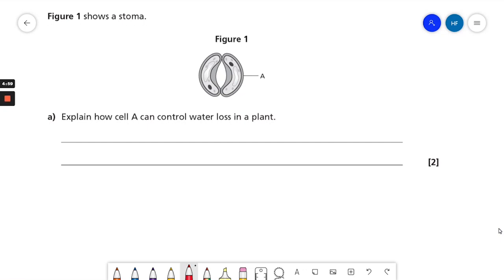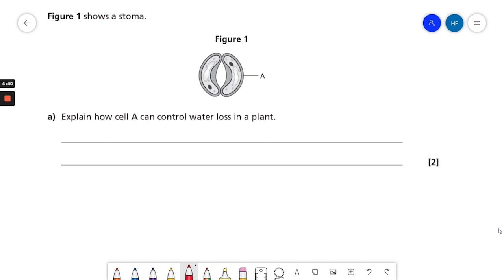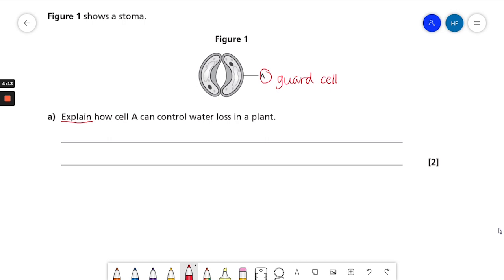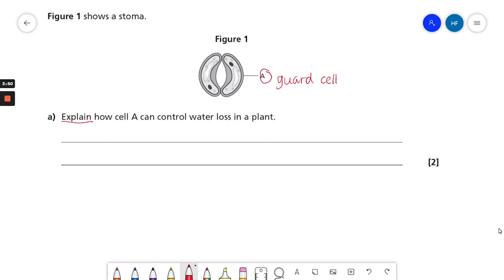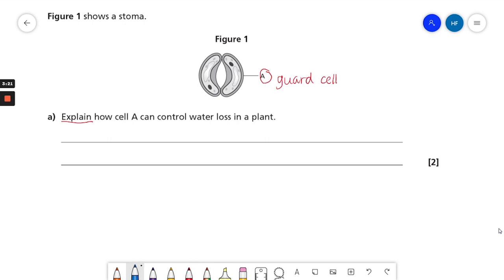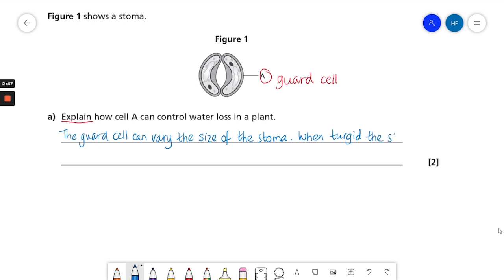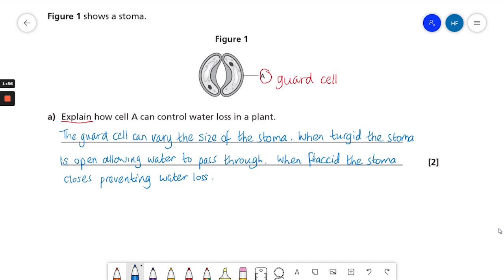Transport in Plants - AQA GCSE Combined Science Higher